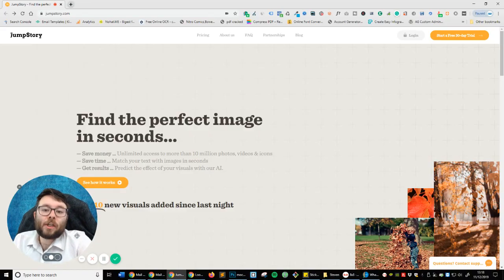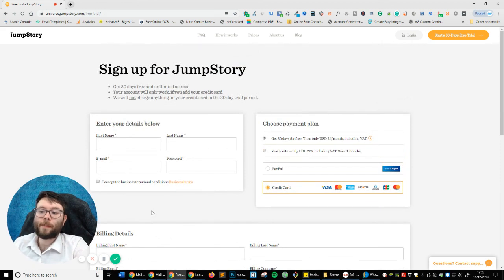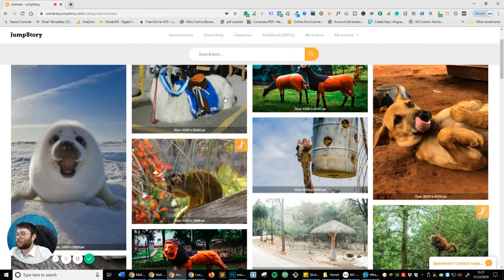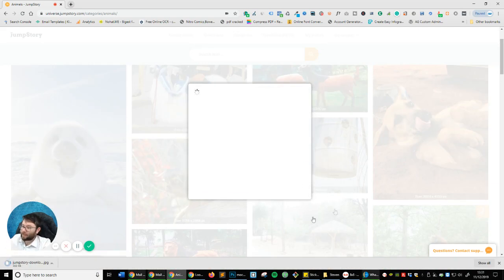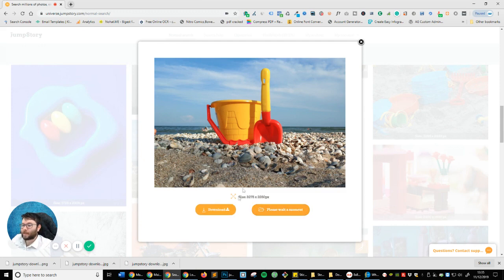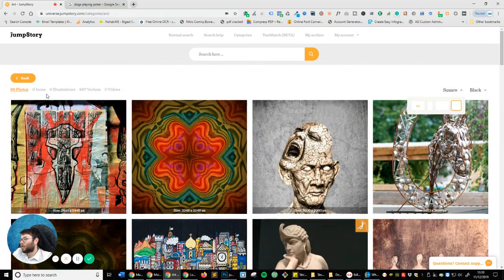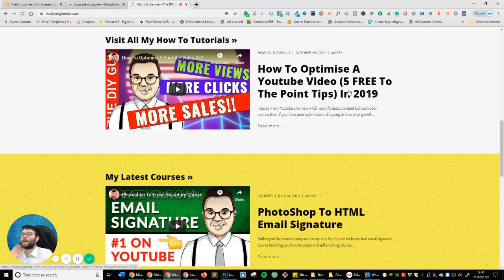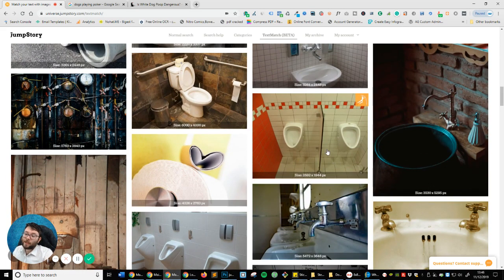JumpStory Review - Lifetime Deal & Bonuses - A Customers Journey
Watch me live review JumpStory and see how fast or slow I pick up the software.

⭐My Freebies⭐

🏆 My Goal 🏆

👨 About Me 👨